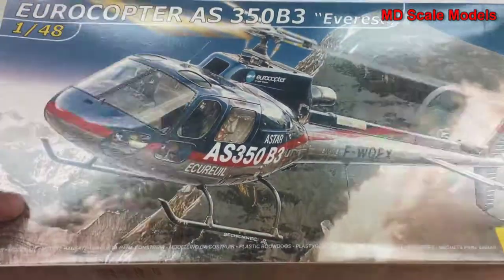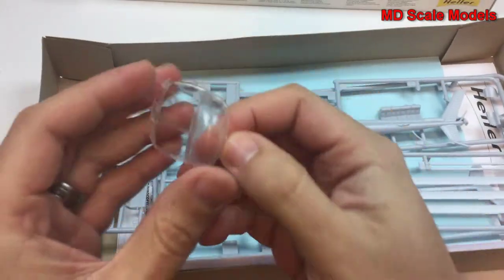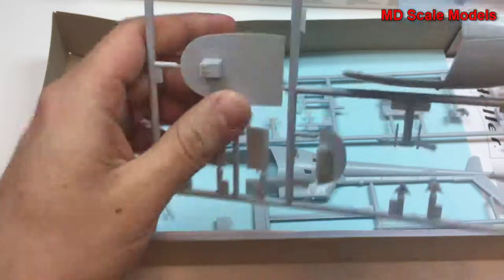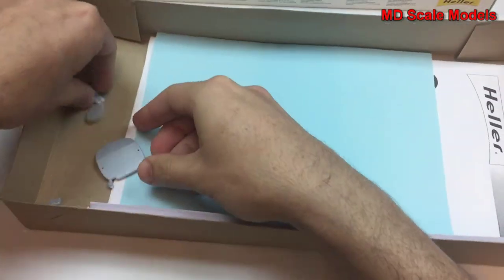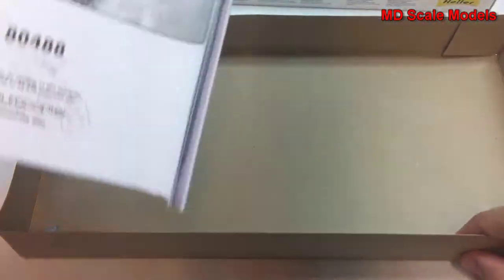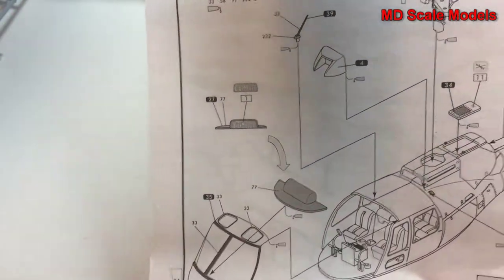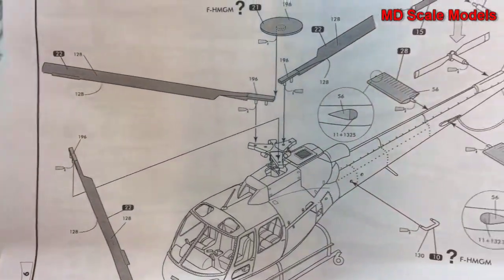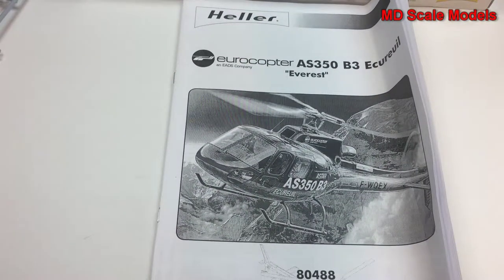Heller 1:48 Eurocopter AS 350B3 Kit Review